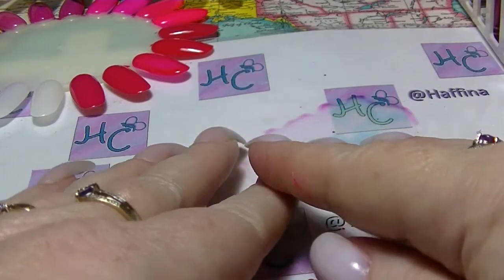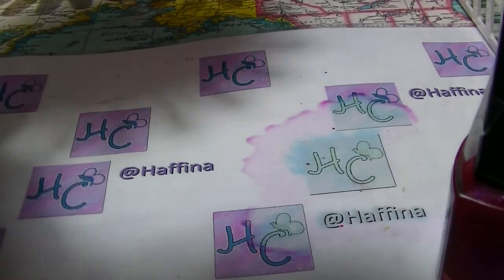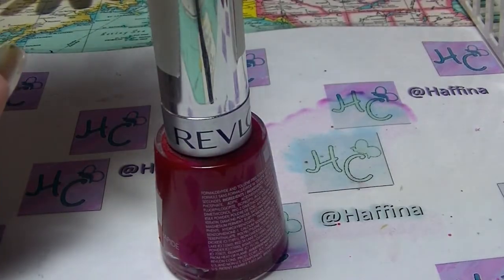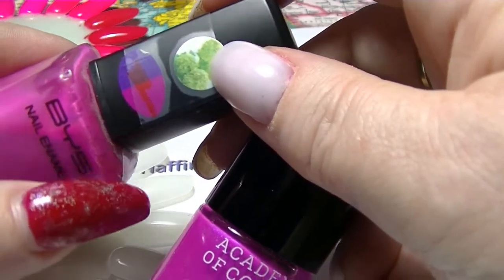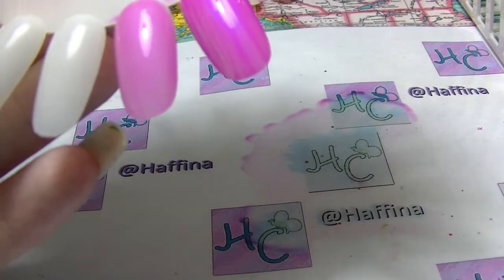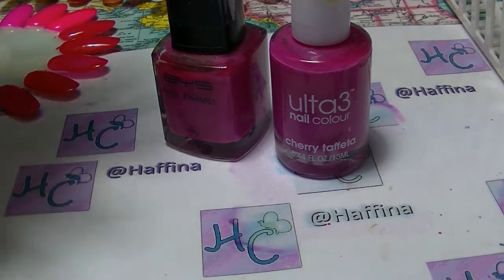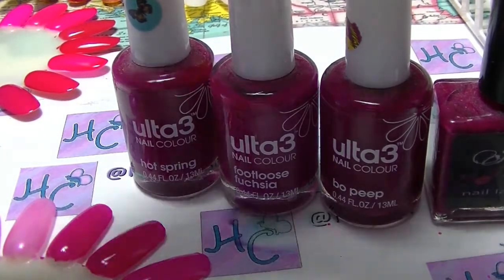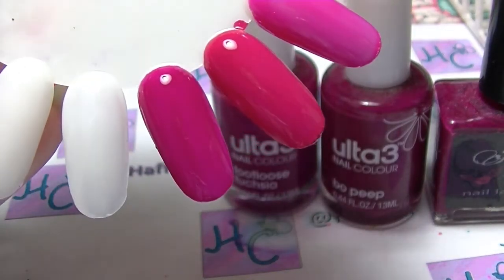Comparing My Stash - Pinks - Part 3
Last part of my pink polish comparisons.